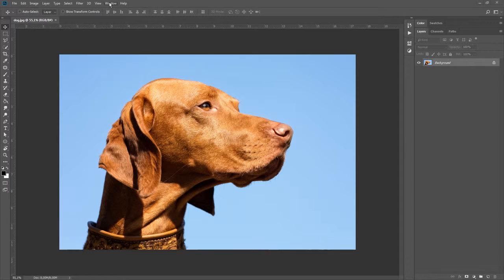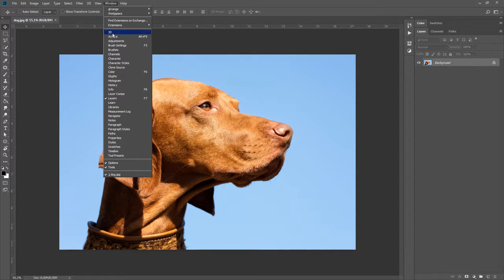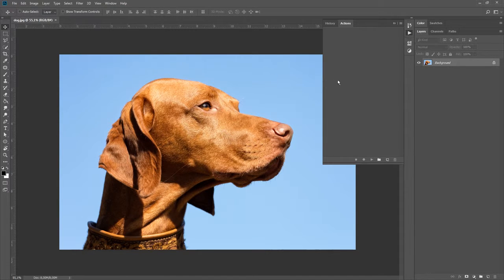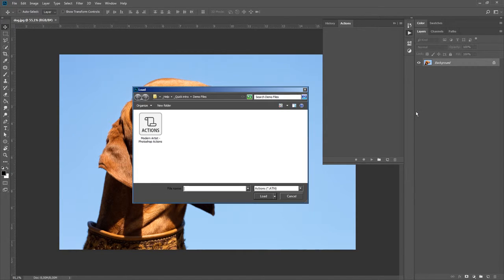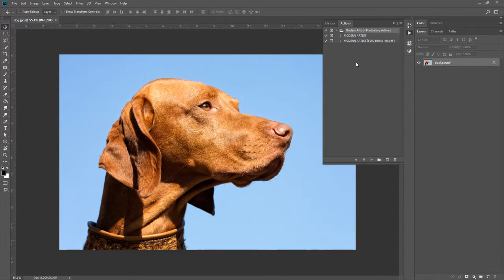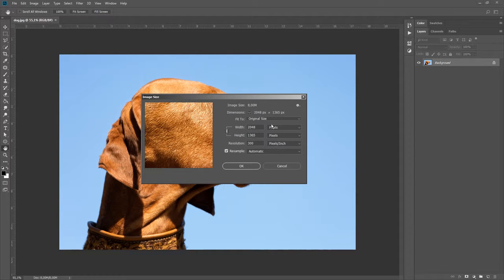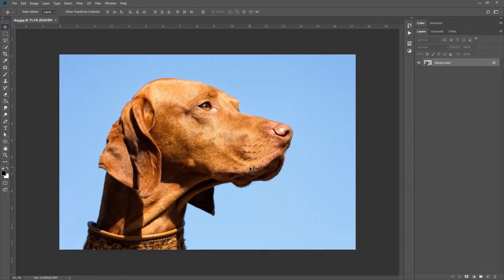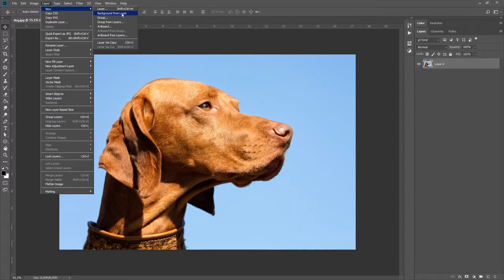INSTALLING ACTION : BlackNull’s Modern Artist Action Set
INSTALLING ACTION on Photoshop, BlackNull’s Modern Artist Action Set